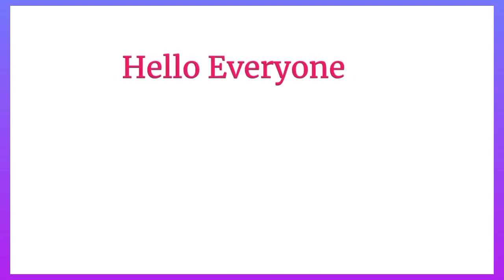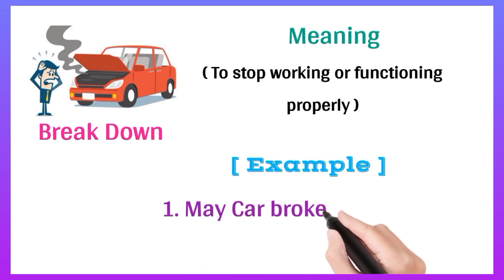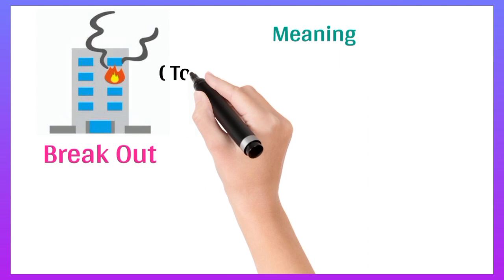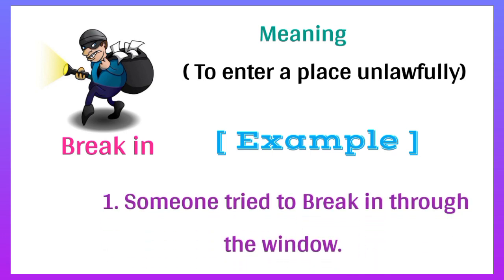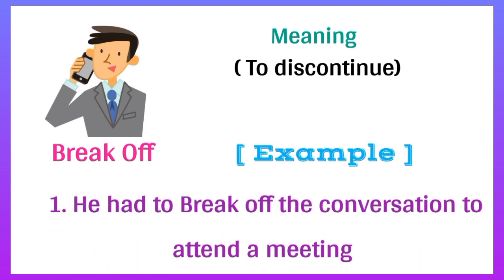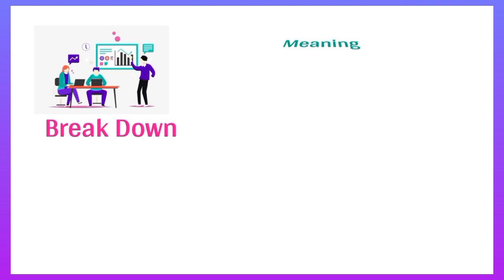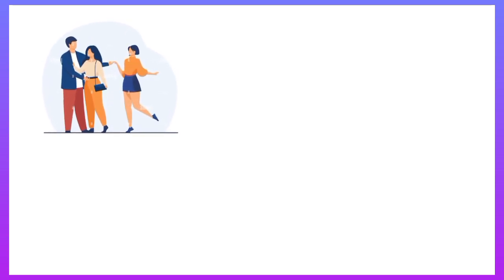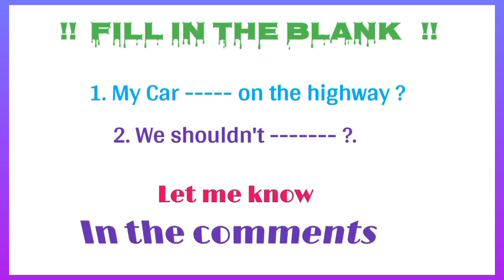10 Phrasal Verb with Break in English । Break phrases with pictures!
10 Phrasal Verb with Break in English । Break phrases with pictures!

10 Phrasal Verb with Break in English । Break phrases with pictures!